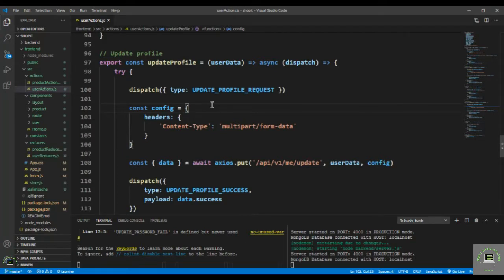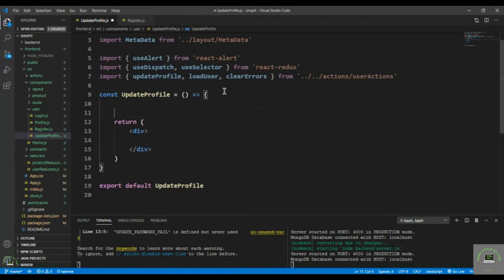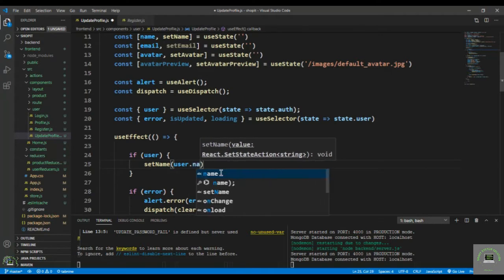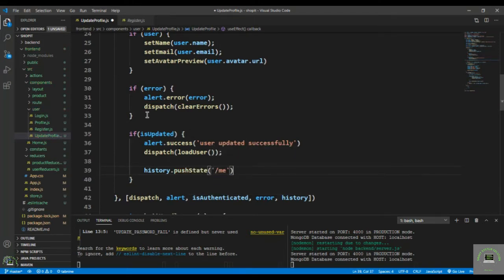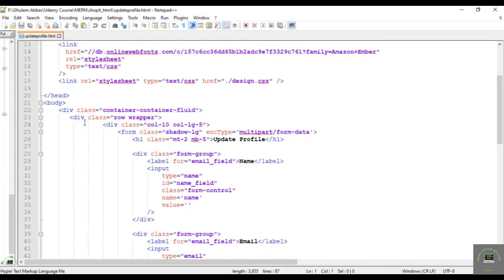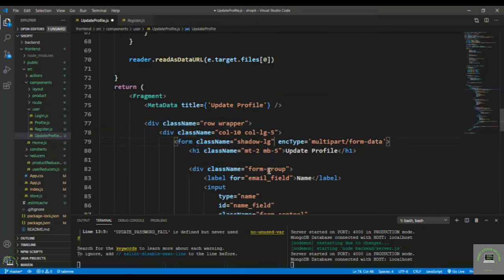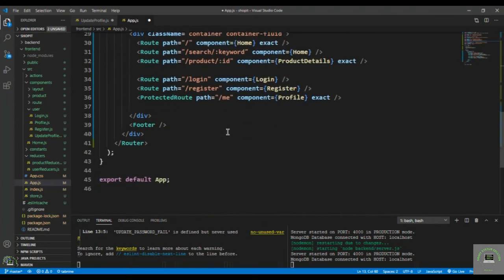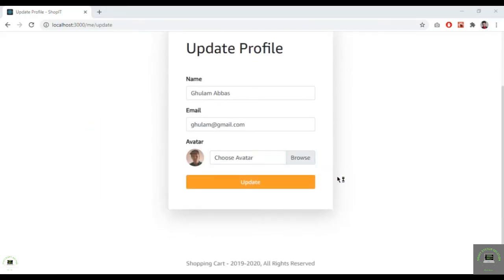React js Tutorial # 80| How to Update User Profile Component in ReactJs |E-Commerce site